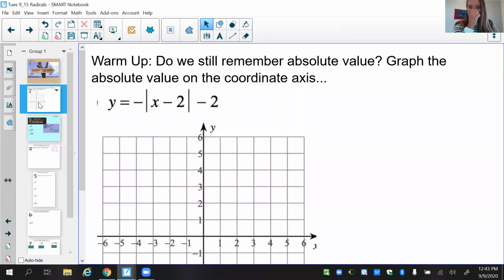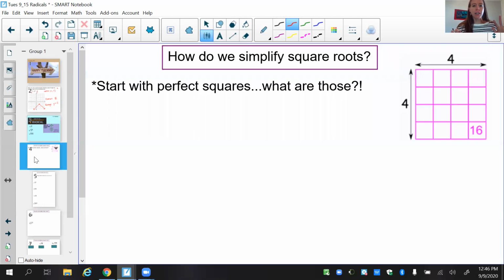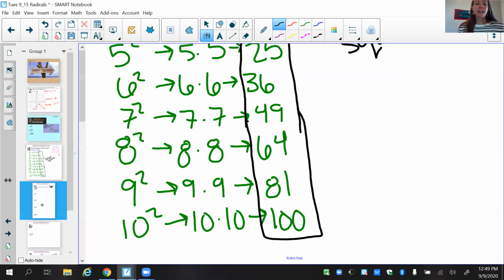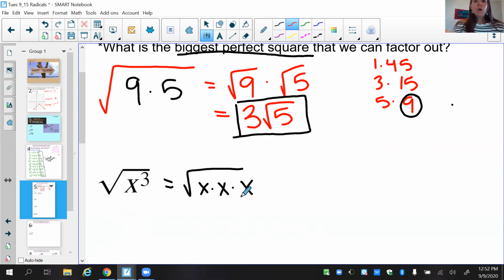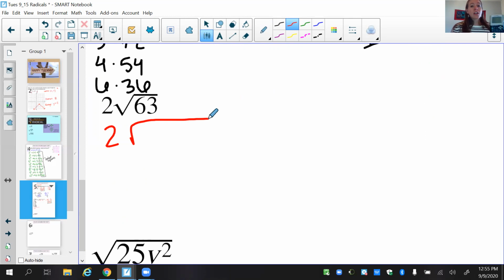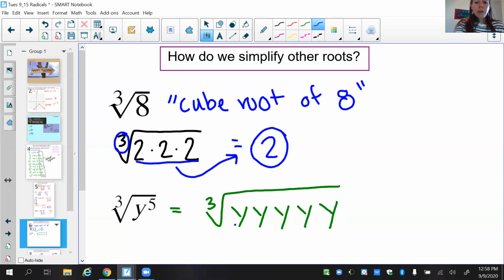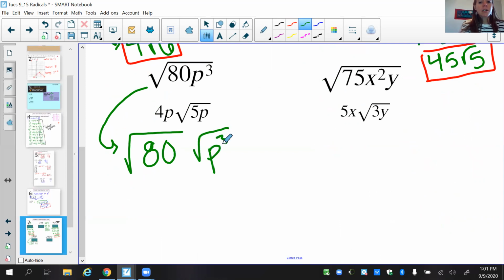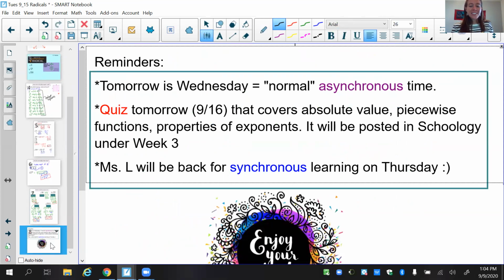Simplifying Radicals (1.5)